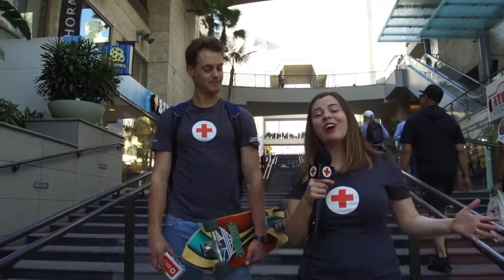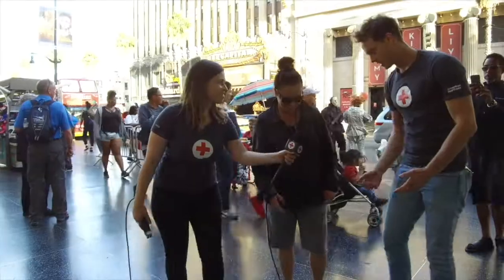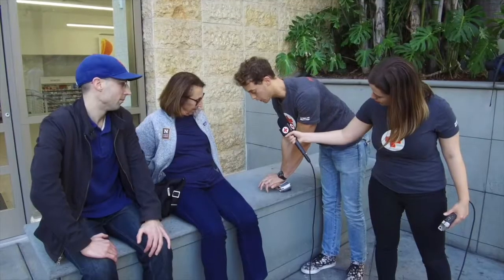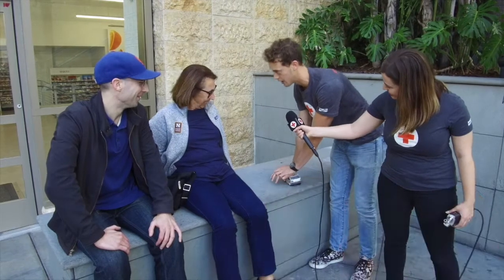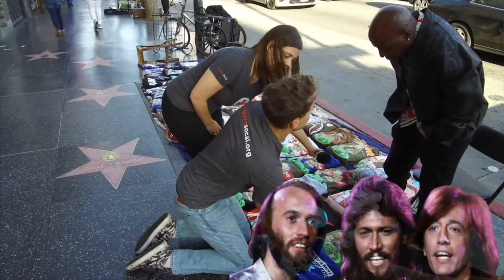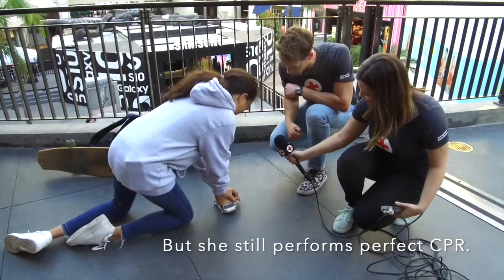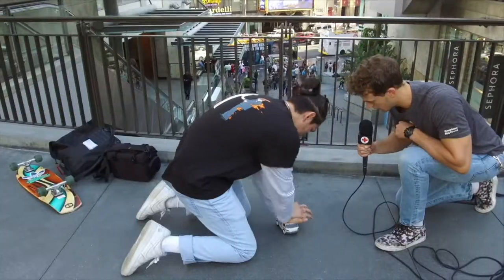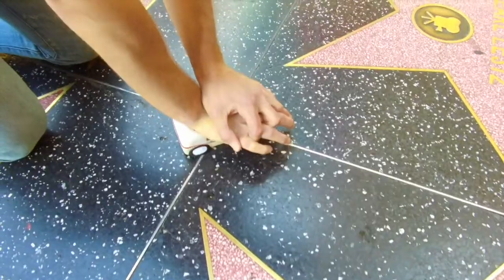National CPR & AED Awareness Week on the Hollywood Walk of Fame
Red Crossers Sean & Erica taught visitors to the Hollywood Walk of Fame how to perform Hands-Only CPR to celebrate National CPR & AED Awareness Week.

Are you trained in CPR and how to use an AED? Anyone can save a life!